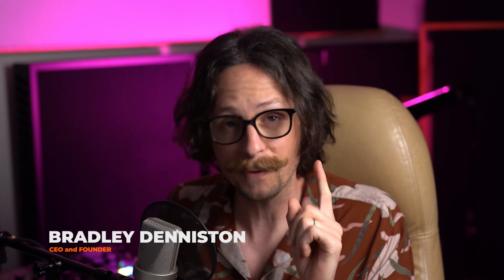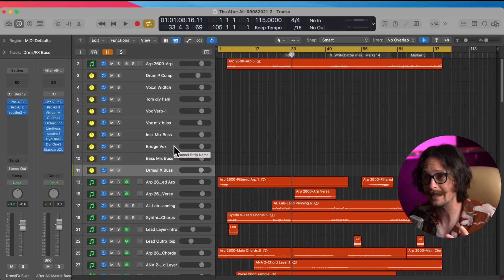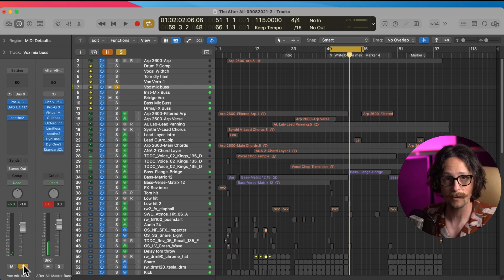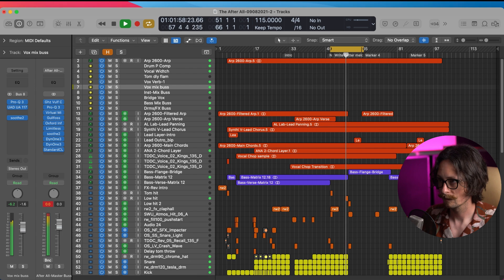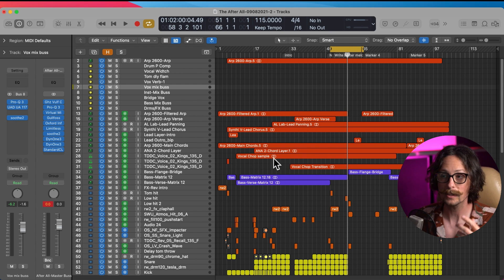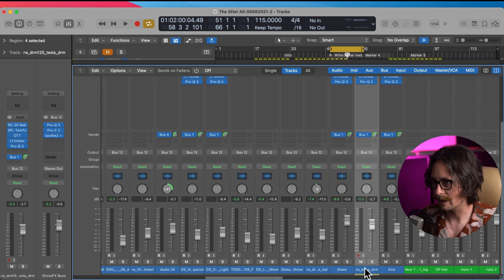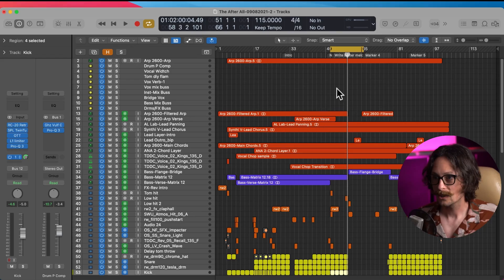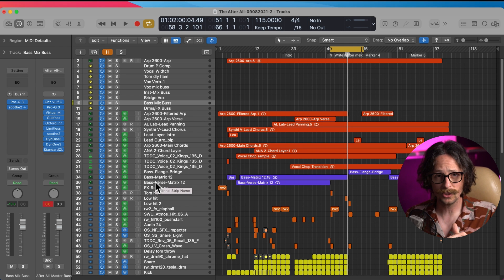3 Ways To Use Busses In Logic Pro | Radium Mix Series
Why use audio busses?  What are audio busses for?  These are questions I get all the time...

So, I came up with the 3 biggest reasons to use audio busses in Logic Pro or any other DAW.

Tune in, learn stuff, stop being a noob!